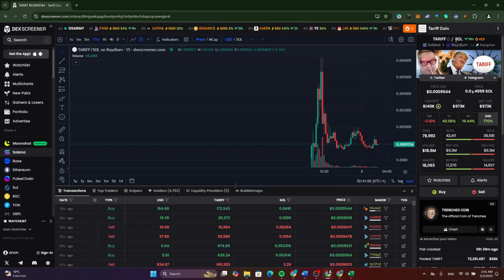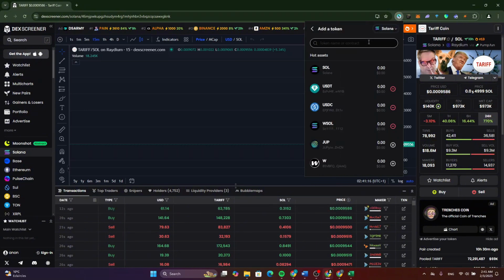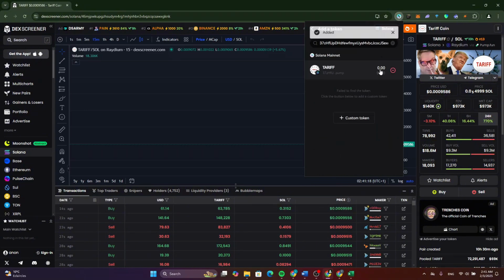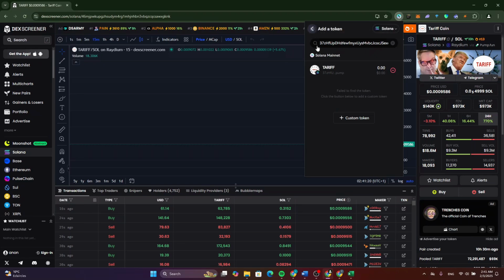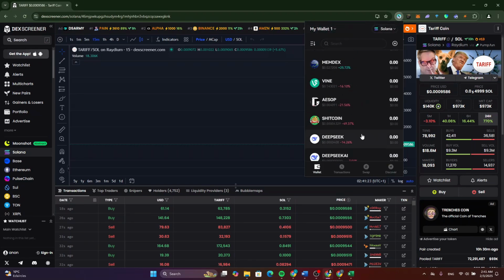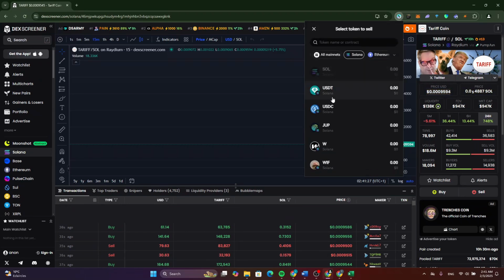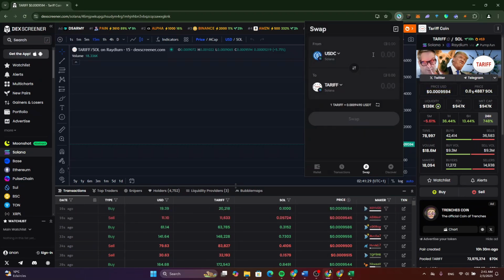How To BUY $TARIFF - Tariff Coin TOKEN CRYPTO COIN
Learn How To BUY $TARIFF - Tariff Coin TOKEN CRYPTO COIN . This video will cover everything that you need to know and help you solve your problem quickly.
Stay till the end of the video to find out How To BUY $TARIFF - Tariff Coin TOKEN CRYPTO COIN.

Did you learn How To BUY $TARIFF - Tariff Coin TOKEN CRYPTO COIN ?

Do you want to see another video about How To BUY $TARIFF - Tariff Coin TOKEN CRYPTO COIN ?

Did you enjoy How To BUY $TARIFF - Tariff Coin TOKEN CRYPTO COIN ?